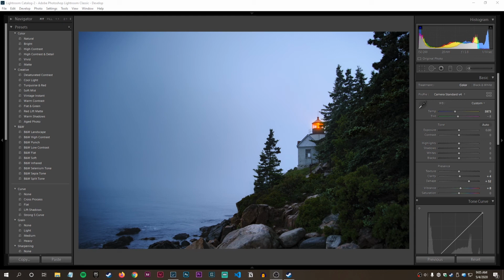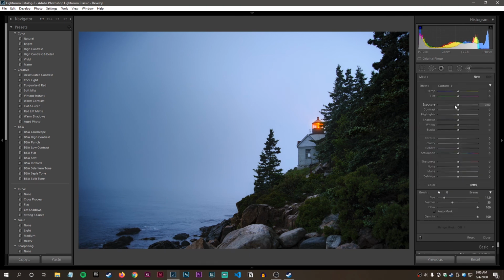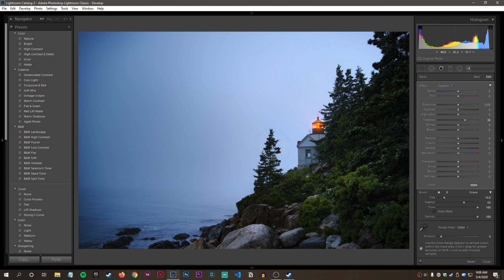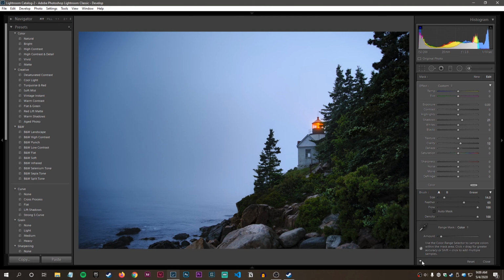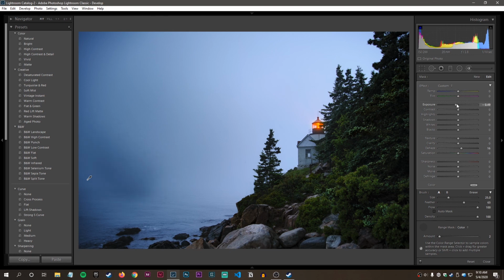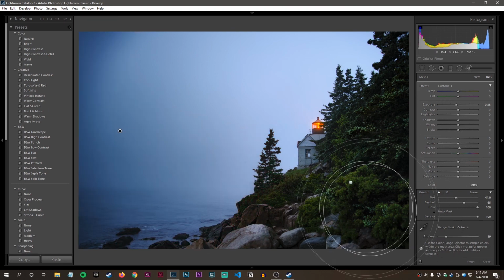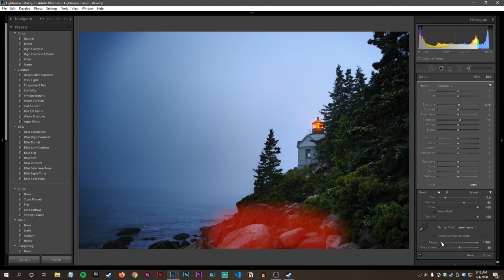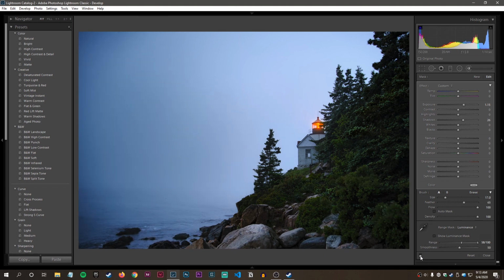Adobe Lightroom Classic CC for Beginners - Develop 14: Range Masks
I'm back after a 10 year hiatus with a fresh tutorial series for 2020. In this series, I'll be covering Adobe Lightroom Classic CC from a beginner perspective. In this video, I give a quick overview of the range mask features with the adjustment brush and how you can use it to improve your photos. This topic might be slightly advanced for the absolute beginner, but understanding how this functionality works will give you some powerful tools in your editiing toolbox.